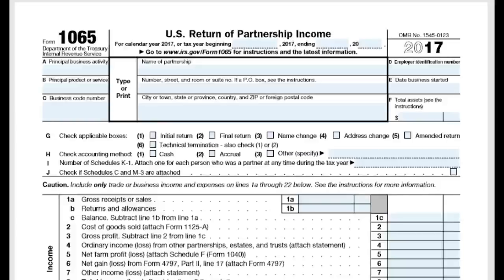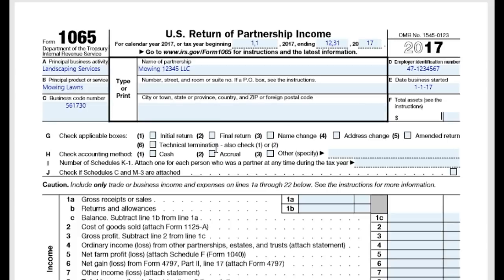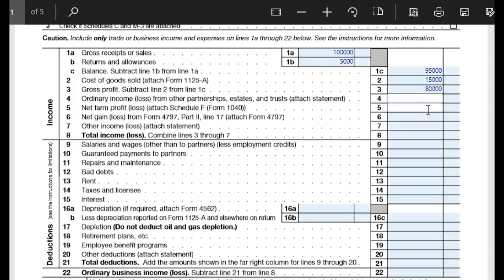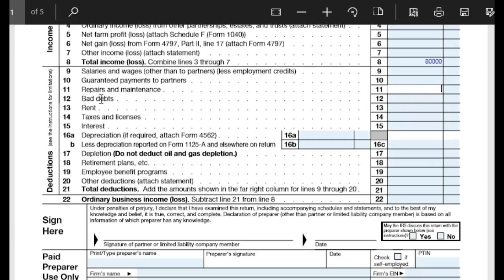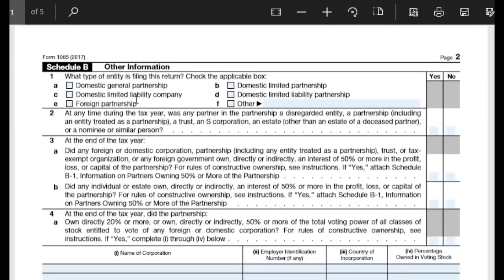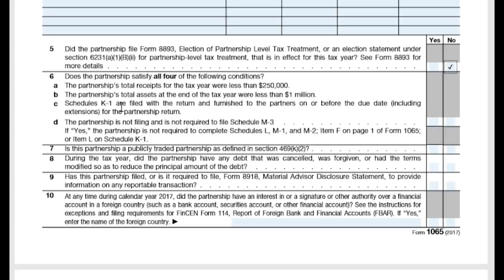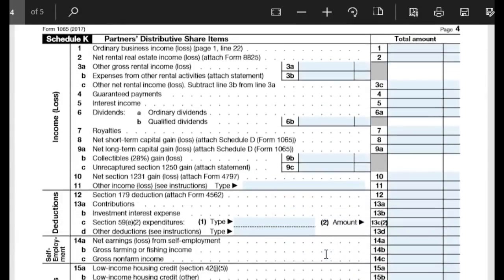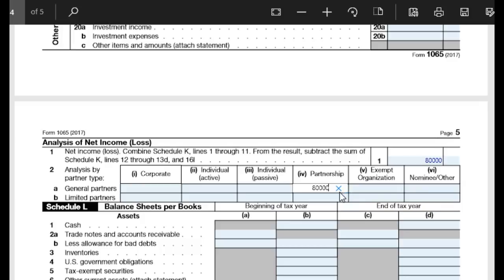How to fill out Form 1065 - U.S. Return of Partnership Income - LLC - Example Completed Explained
How to fill out Form 1065 - U.S. Return of Partnership Income - General Partnership LLC - 2017 Example Completed Explained

In this video I go through step by step process of how to fill out your general partnership LLC 1065 tax form. If you're able to fill out your own 1065 as well as K-1s and contract work 1099-MISC you can save yourself a lot of money without having to hire a tax professional. If your taxes are more complicated than the example shown I recommend going through a professional CPA.

2017 Forms

1099-MISC Example (you need the IRS to mail you these forms)